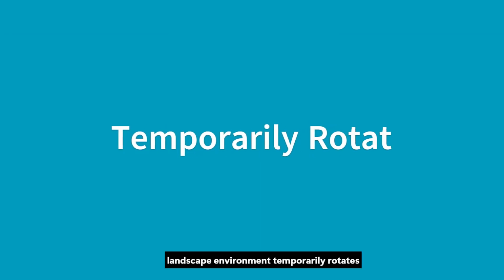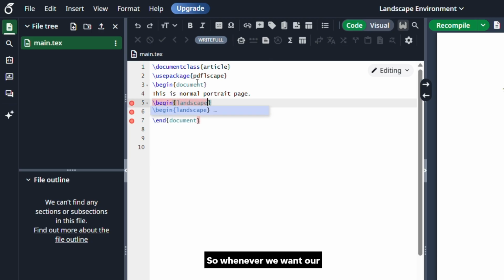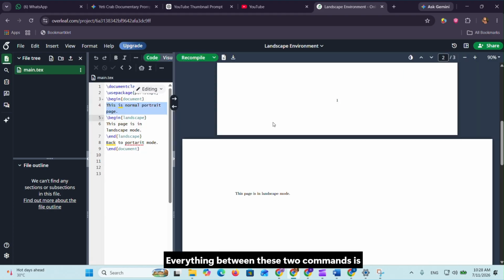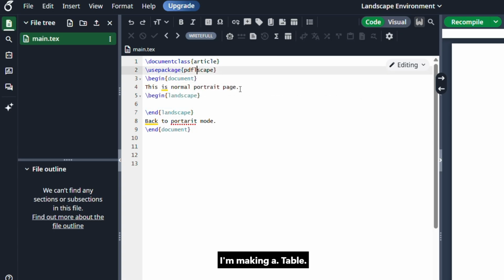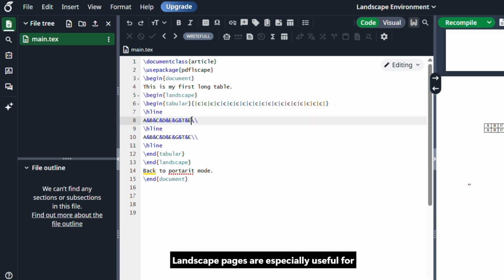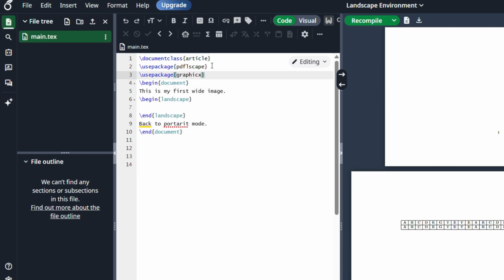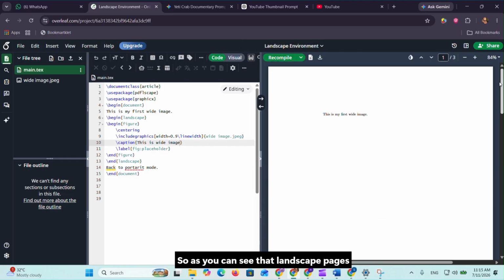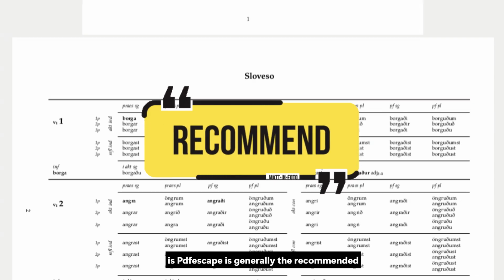LaTeX Landscape Command Explained | Rotate Pages & Wide Tables Easily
Learn how to use the landscape command in LaTeX to rotate pages and display wide tables, figures, and content with ease. This beginner-friendly tutorial explains the landscape environment and when to use it for professional documents, research papers, and academic projects.